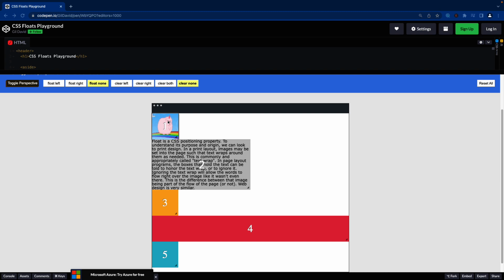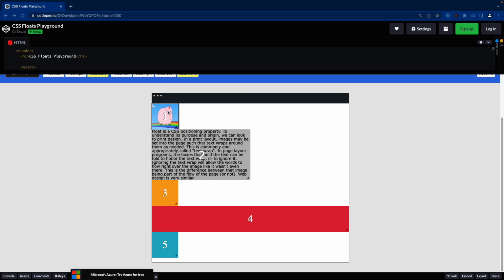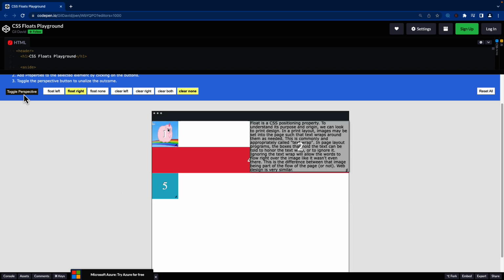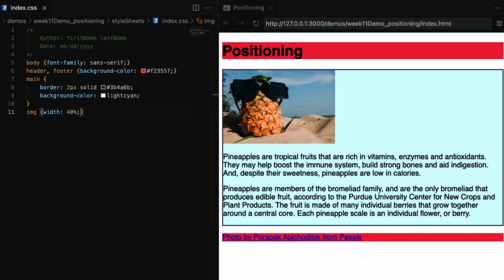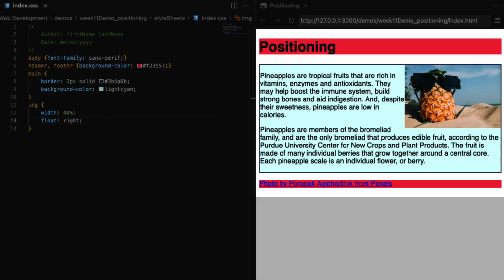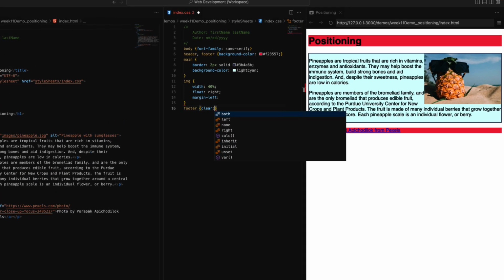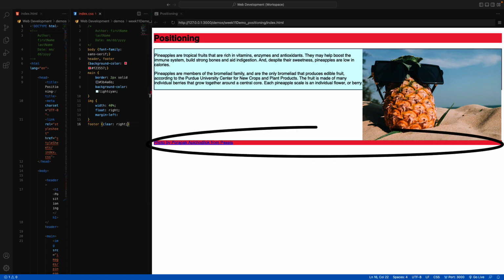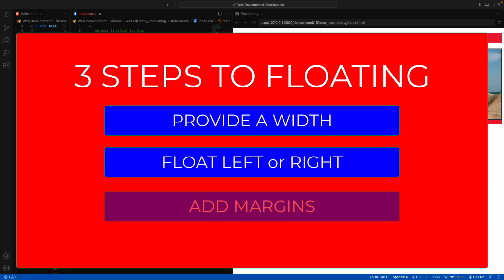Week 11 Floating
Table of Contents:

00:10 - Introduction
00:52 - What is floating?
04:43 - Clearing a Float
06:53 - Steps to Float an Element

Special Mention to GIL DAVID for the "Float Playground"